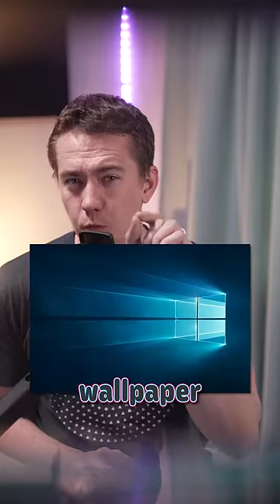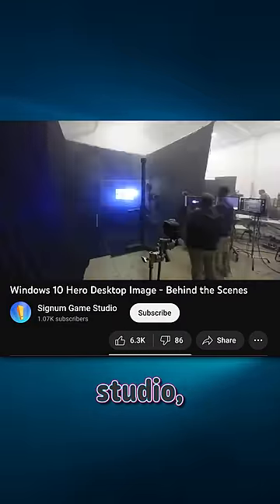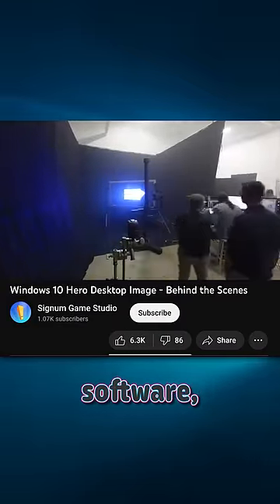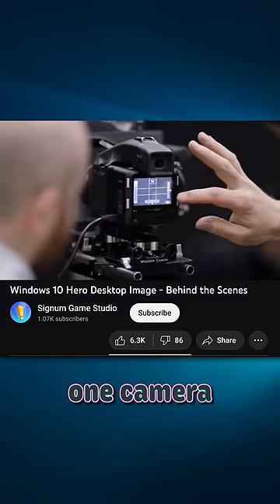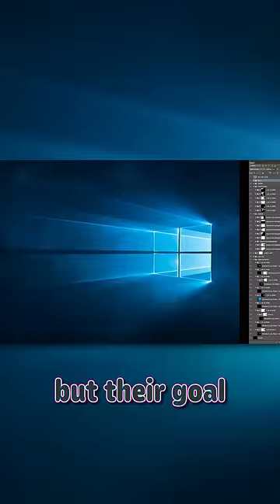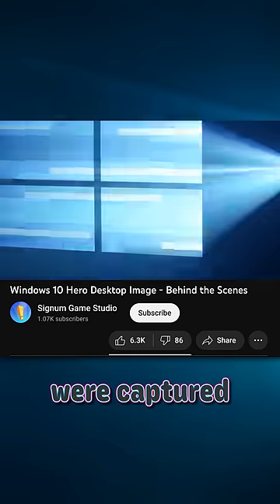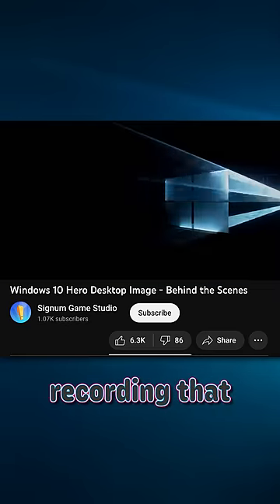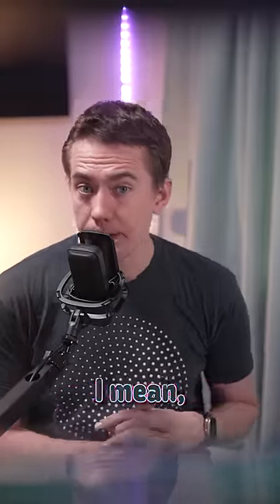Windows 10 Wallpaper